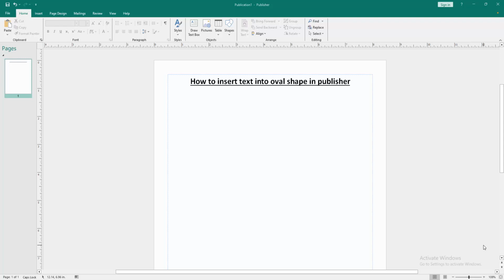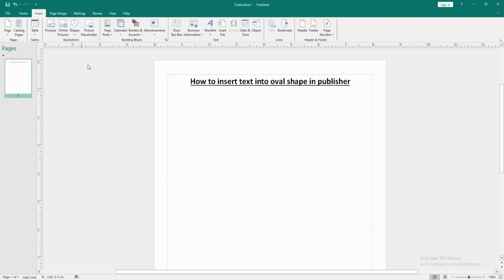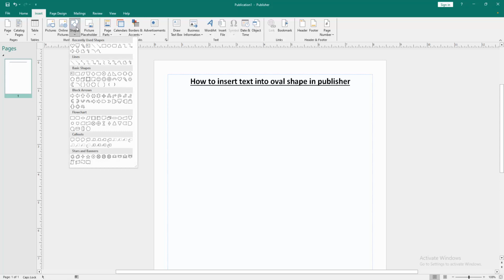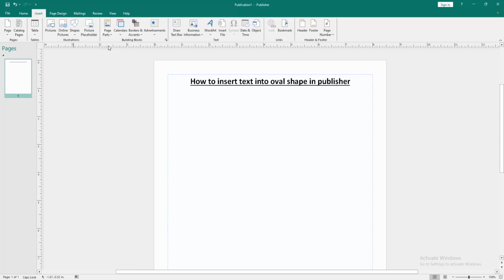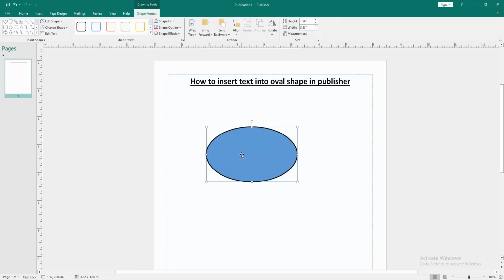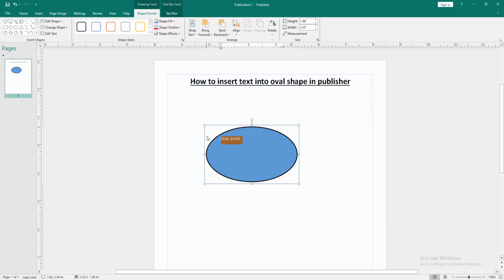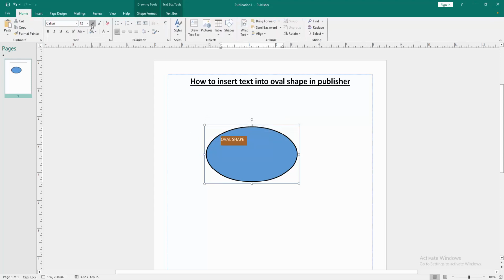How to insert text into oval shape in publisher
Assalamu Walaikum,
In this video I will show you, How to insert text into oval shape in publisher. Let's get started.